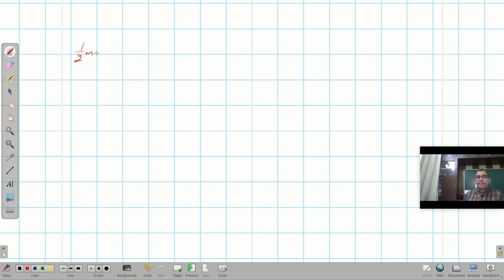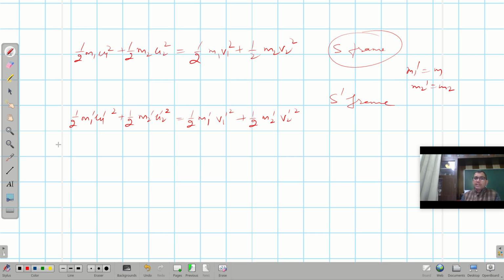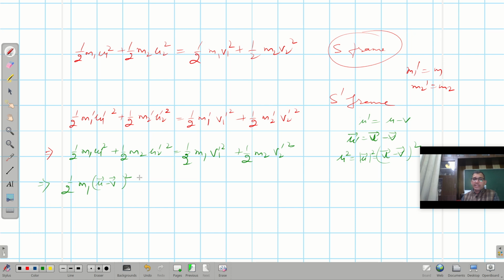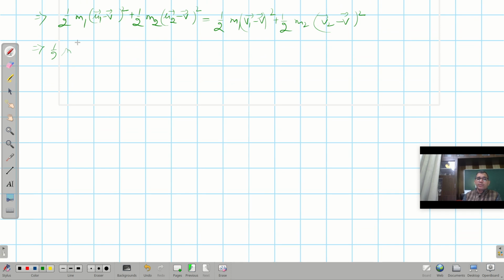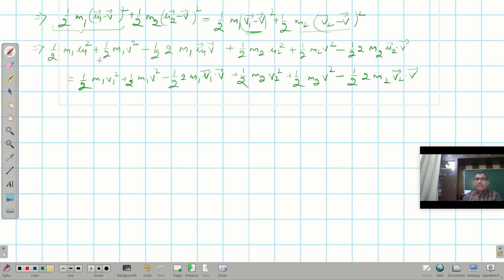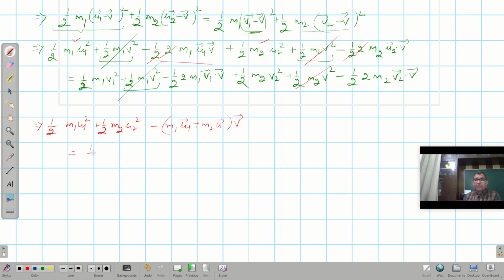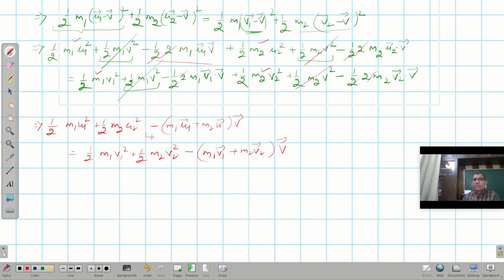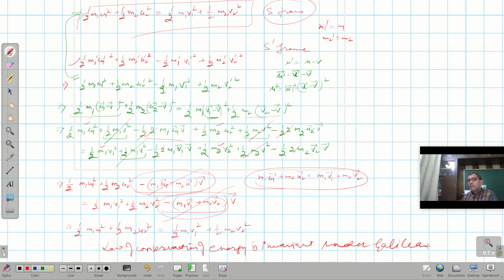Lect A.4.4: Law of Conservation of Energy is Invariant Under Galilean Transformation